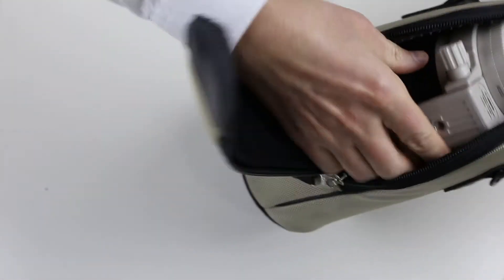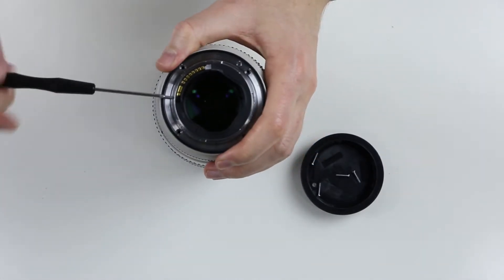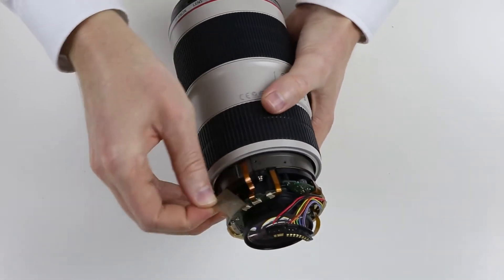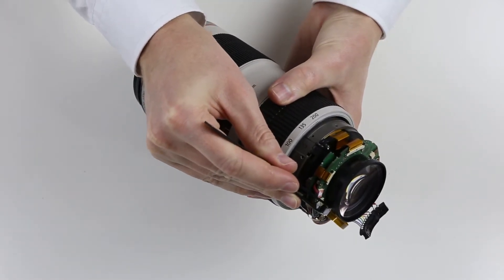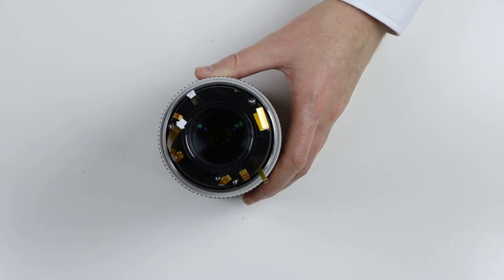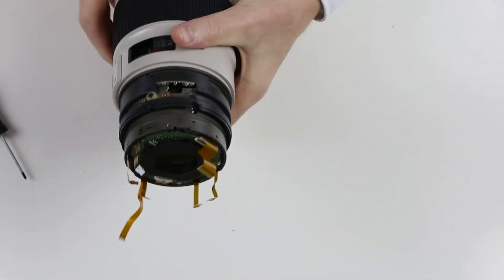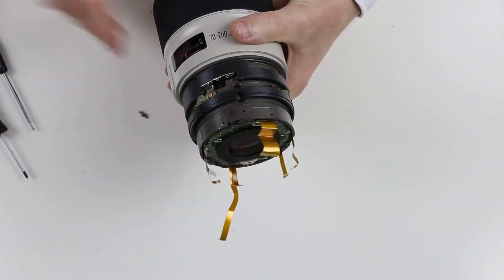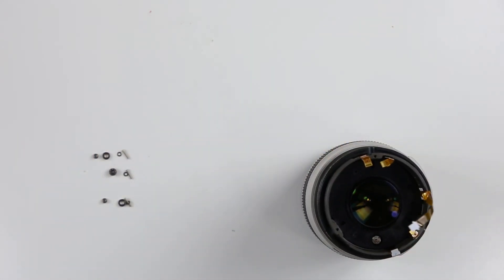Canon EF 70-200mm f/2.8L IS USM II disassembly for replacing the image stabilization unit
This video is about disassembling the Canon EF 70-200mm f/2.8L IS USM II lens for replacing the image stabilization unit with a new one.
I had this lens with an IS problem: when the IS was turned on, the image in the viewfinder started shaking. This problem was caused by a faulty image stabilization unit, so I disassembled the lens, replaced the IS module with a new one, and then assembled the lens.

TIMESTAMPS:
- 00:00 Intro
- 00:43 Tools
- 00:59 Disassembly
- 10:53 Outro

CRYPTO ADDRESSES:
- Bitcoin (BTC): 18BrF4zDFR32c4zMSMMZPpby2hKdM1nrKE
- Ethereum (Ether): 0x632cB6F5DFf9717946EBDdD7b48C59F9fe547d46
- Bitcoin Cash (BCH): qq42ha793y74dapfyksa3y42c67z6zf5avvj37utyh
- Litecoin (LTC): LepXkmnW2HyiGQGyGcmRMuFmYYcxg4wak5
- Bitcoin SV (BSV): 1LaLoWX2n14ou6PNzbA3QsFZXjdSu2kQQY